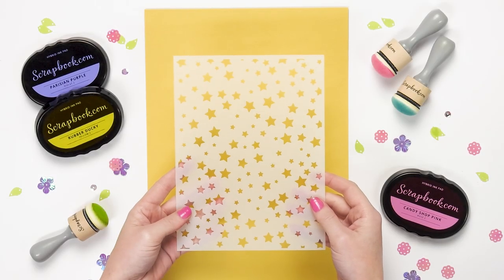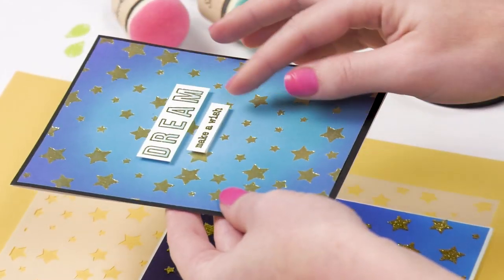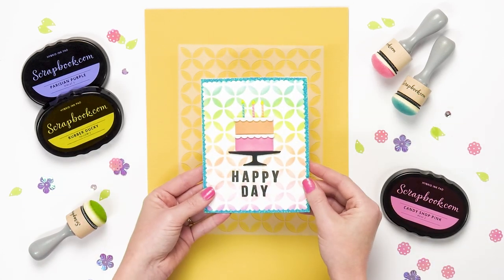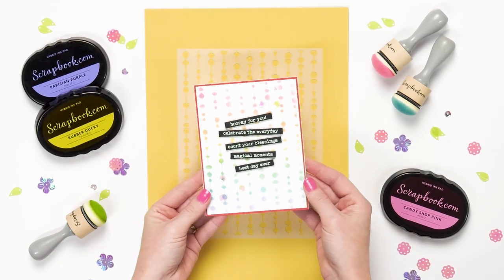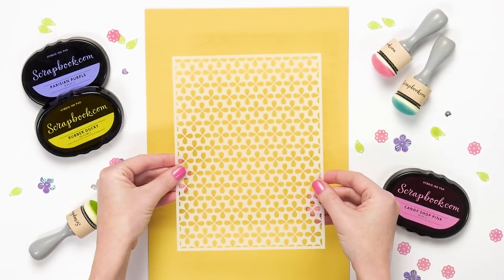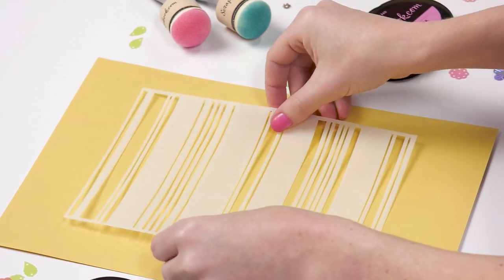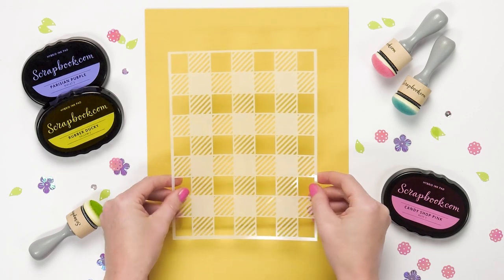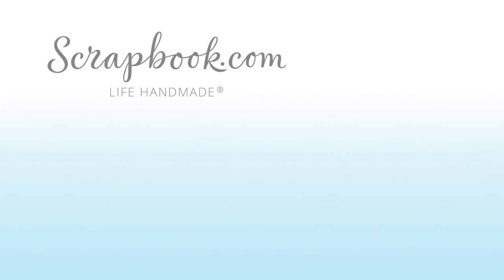Endless Craft Project Inspiration With New Stencils! | Scrapbook.com Exclusive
See the fabulous new additions to the customer-favorite 6" x 8" stencils from Scrapbook.com! These versatile, beautiful stencils will inspire you to create unbelievable designs and patterns in ink, embossing powder, glitter gel, and so much more! You can even emboss with them. Check them out and pick up your favorite ones today!

- - - SUPPLIES - - -
The Stencil Collection by Scrapbook.com: